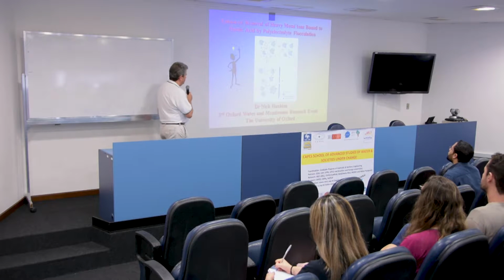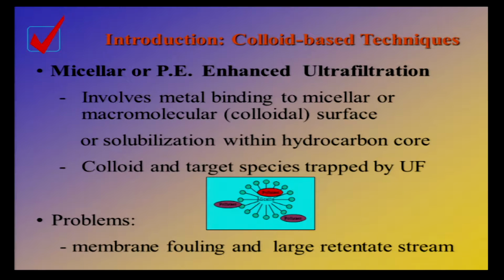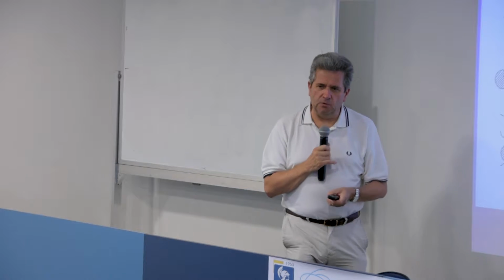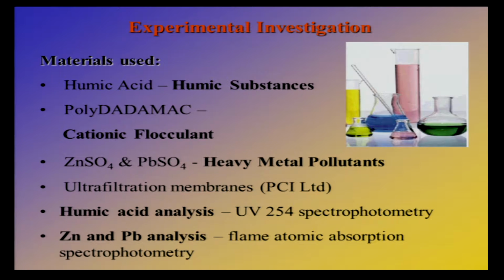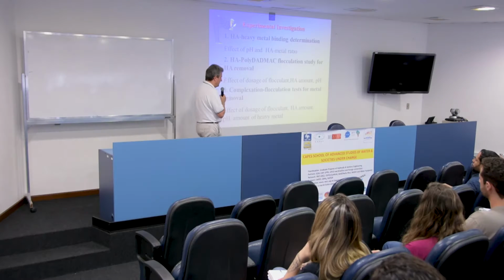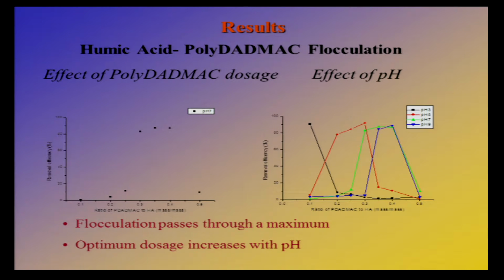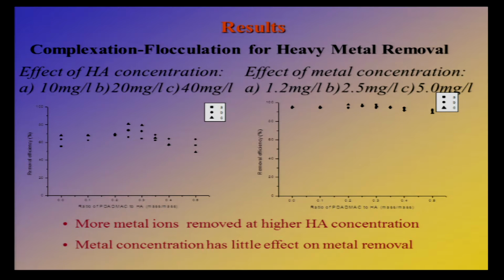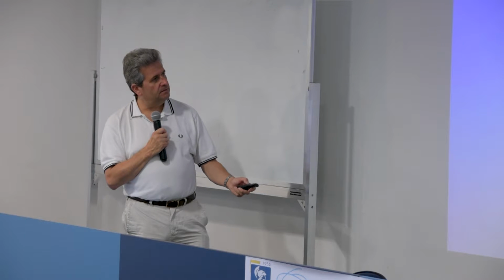SASW&SC - Challenges of Sanitation Processes (part. 4)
School of Advanced Studies of Water and Societies Under Change –  Challenges of Sanitation Processes by Prof. Dr. Nick Hankins, University of Oxford, United Kingdom.

 The School of Advanced Studies of Water & Society under Change is divided into six different modules, which share same objectives of other running projects developed by local and international institutions. Every visiting professor, from national and foreign institutions, were allocated according to their experiences at their home institutions and recent published articles in journals. For the module “Challenges in Sanitation Processes”, the EESC-USP will receive some frequent visiting professors from foreign institutions in order to share experiences about recent advances in the fields of sanitation methods and technologies. The visitors will talk about how sanitation engineering is evolving in their country and local professors will be able to compare and contrast their findings with them. SASW&SC invited representatives of SAAE-Sao Carlos (Water Facility), International Institute of Ecology (IIE), FioCruz Foundation, Univ. of Oxford and Univ. of Texas San Antonio, to share their lessons learnt and findings around water-health-resilience nexus.